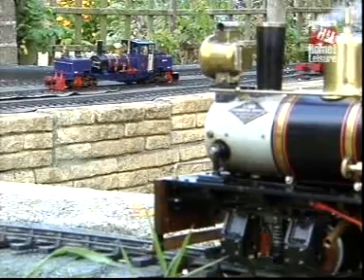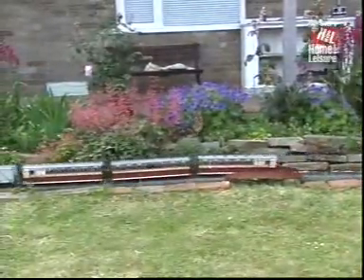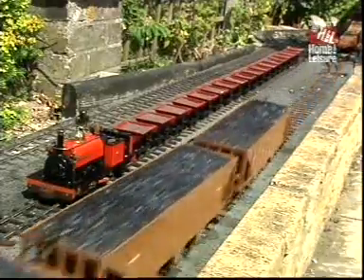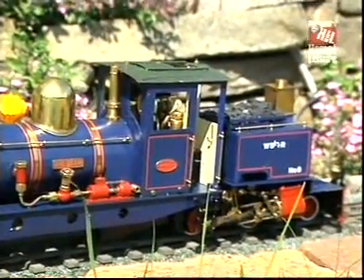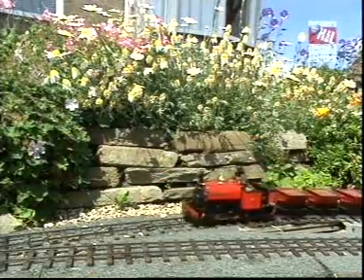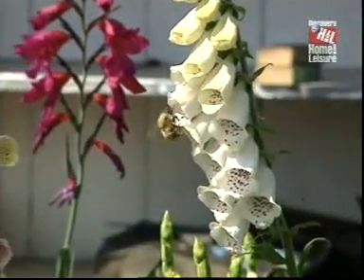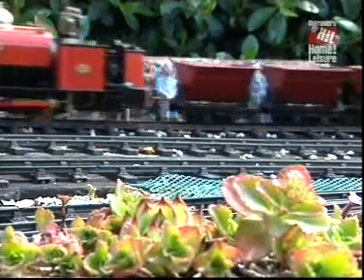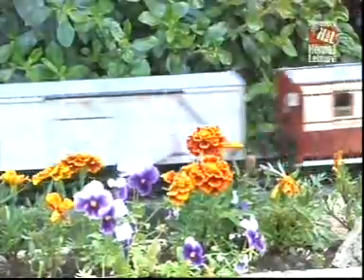Garden Railway 10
Some recordings I found on an old Hard Drive.
It was from a programme about building your own Garden Railway.